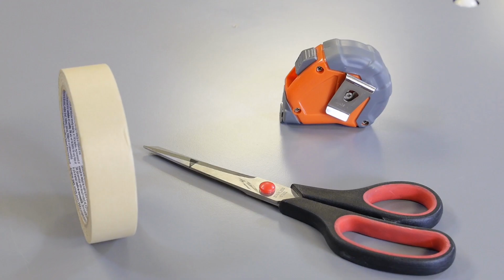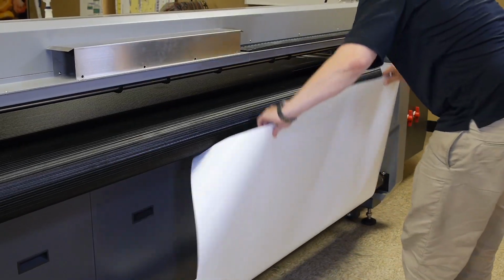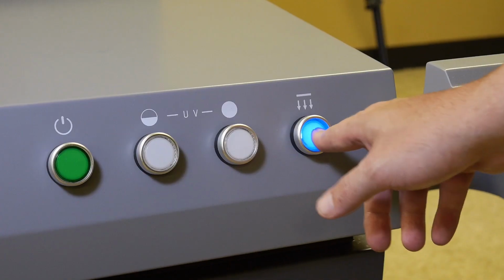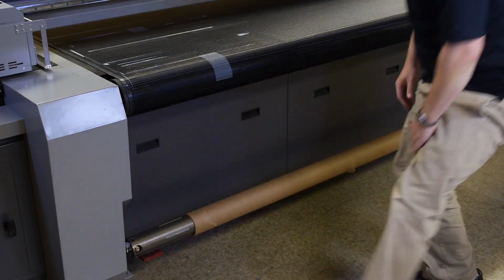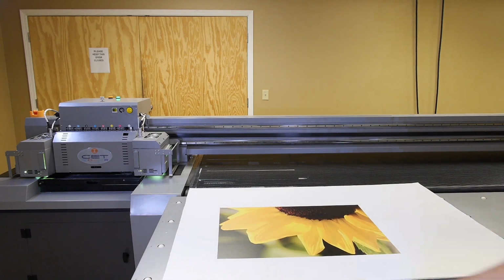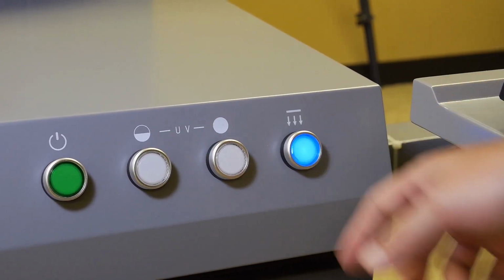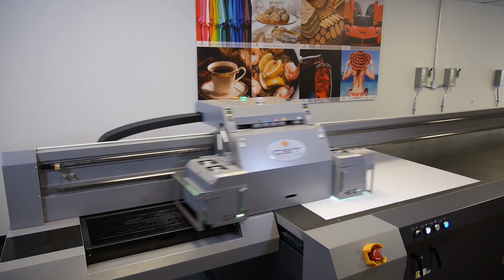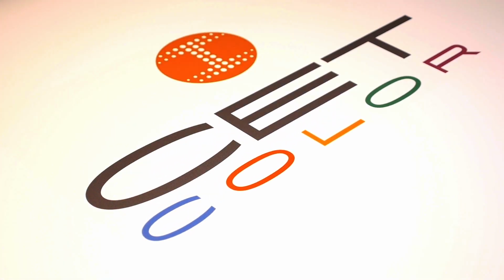Roll Printing to Substrate Printing on a Hybrid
This video details how to properly go from roll printing to substrate printing and back on a hybrid CET Color large format digital UV printer.